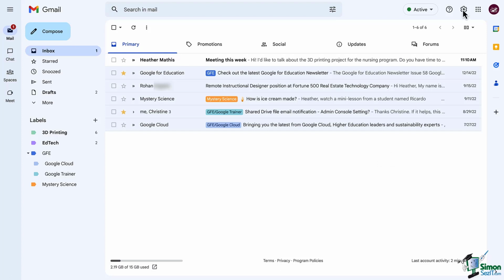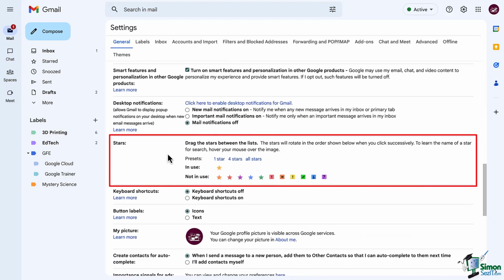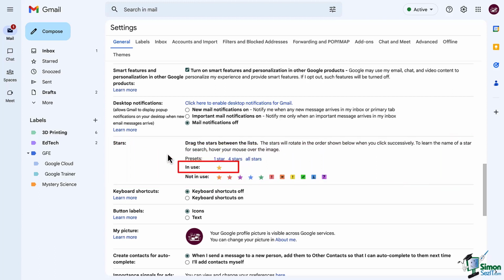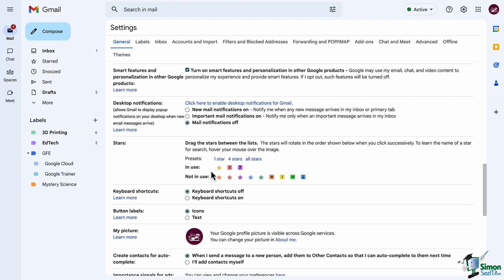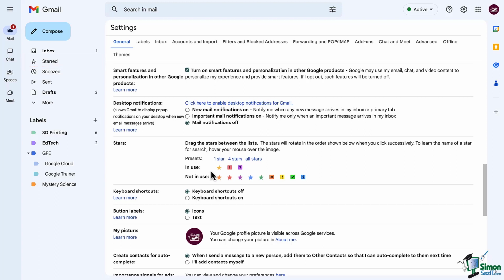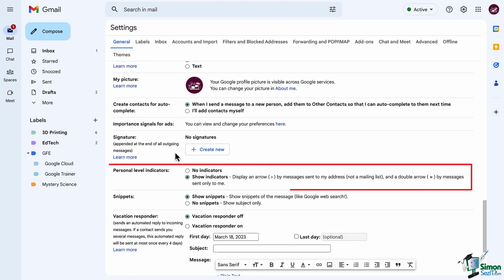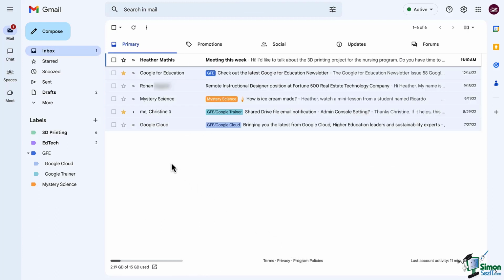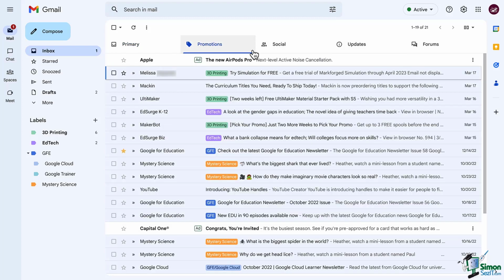Using Stars and Indicators in Gmail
In this Gmail training course for beginners and pros, we show you how to use stars and indicators in your Gmail inbox to help you organize your mail.